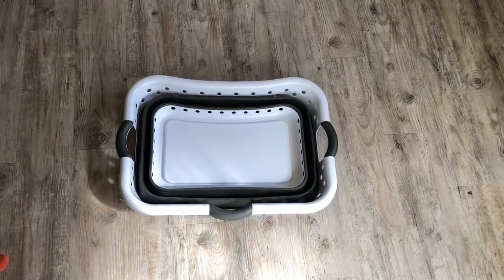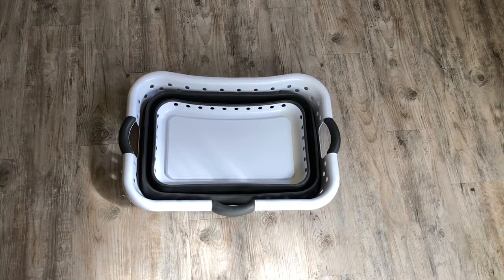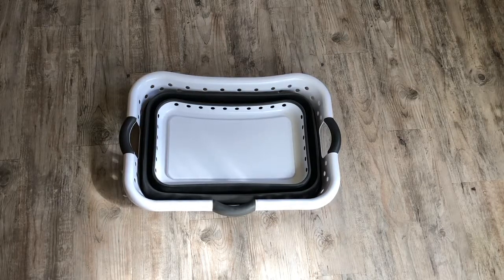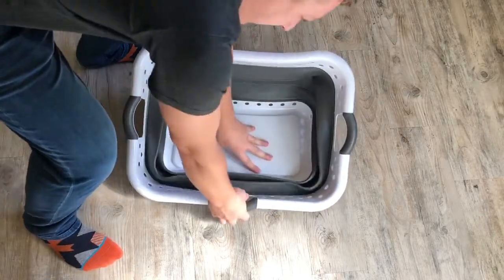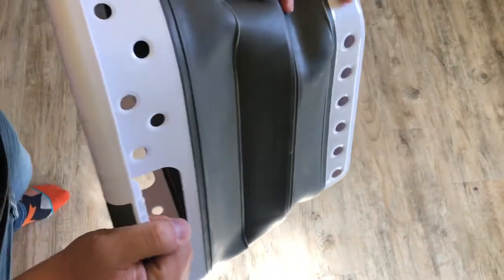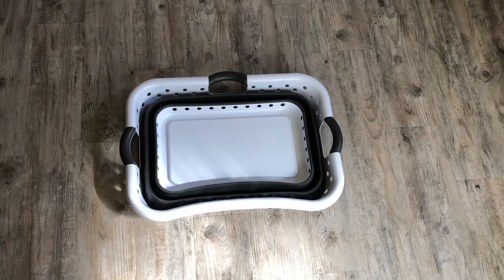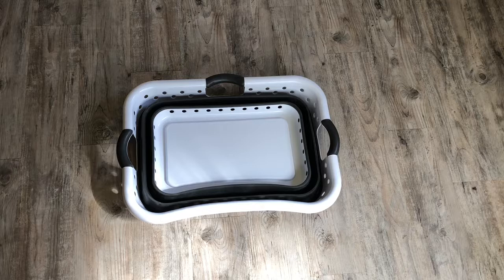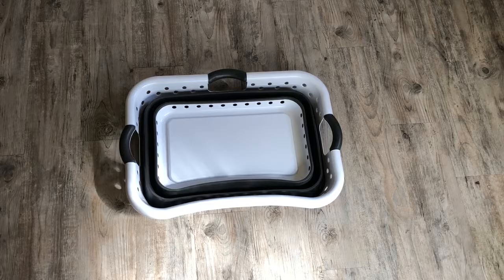COLLAPSIBLE LAUNDRY BASKET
Collapsible laundry basket perfect for storage and travel!!